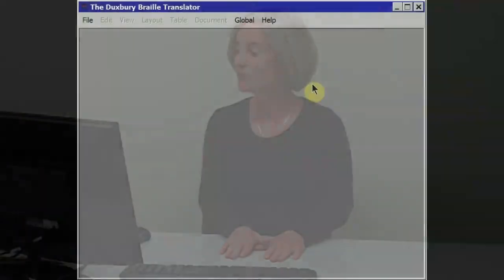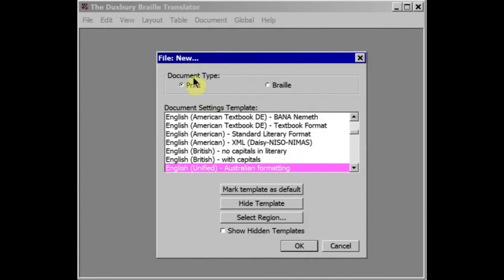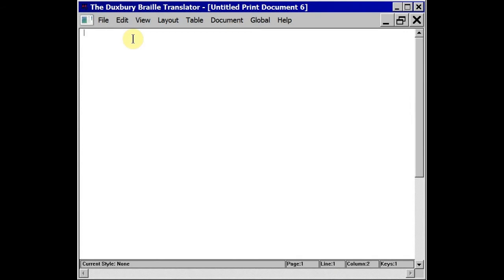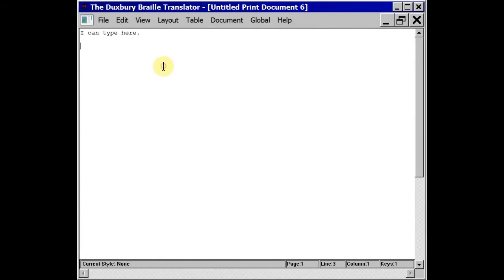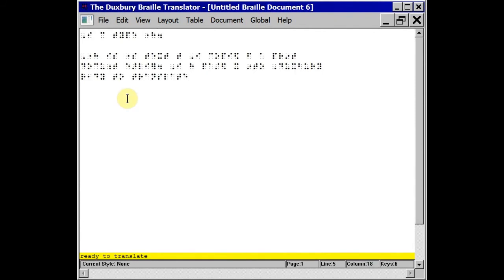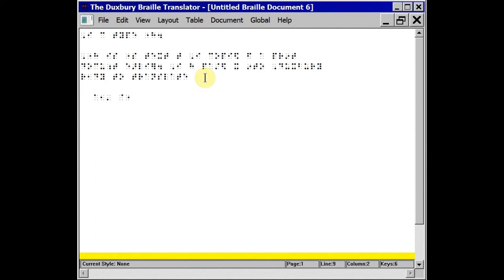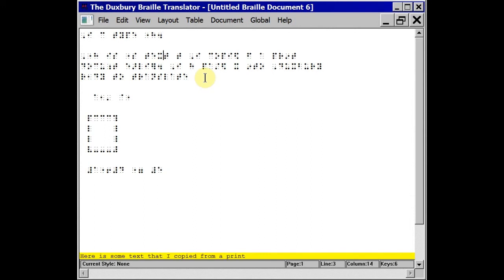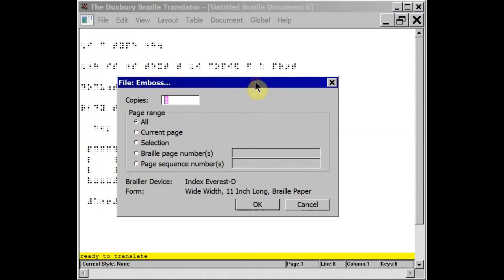Getting Started with Duxbury Braille Translator Statewide Vision Resource Centre